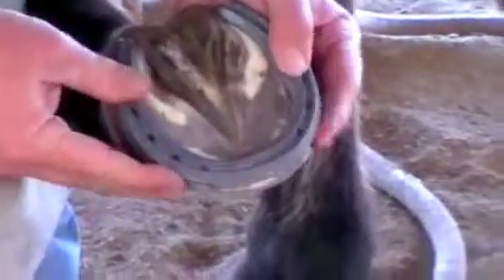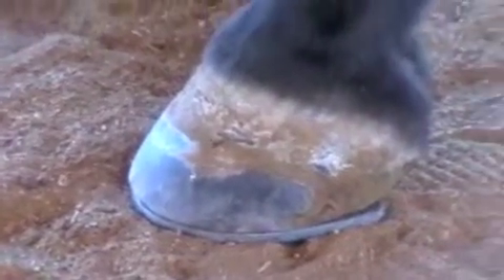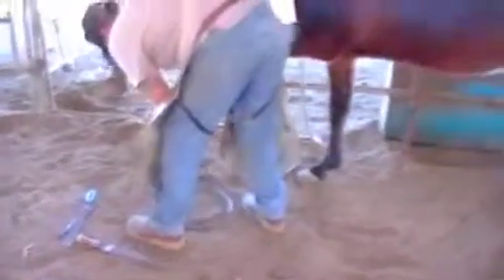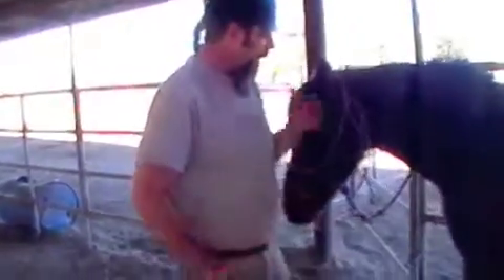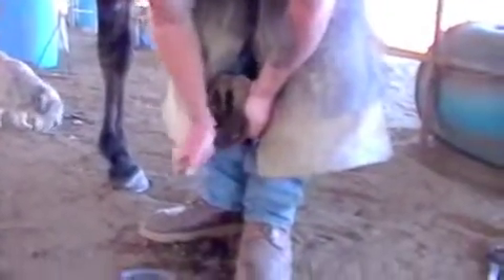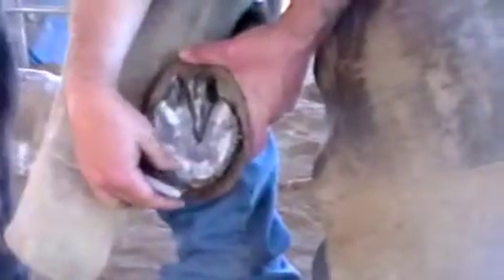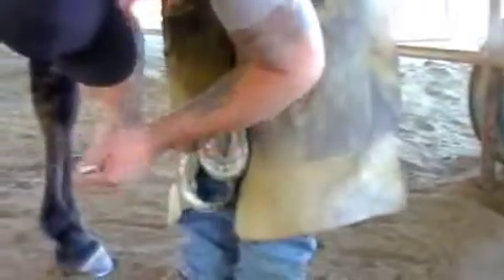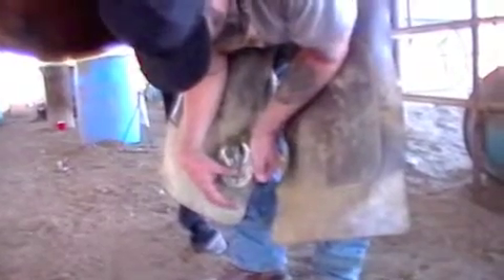Horseshoeing/Farrier (Part 2 of 3) "Foot Notes for the Horsemen" with, Walt Pynn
Horse shoeing (Part 2 of 3) with, Walt Pynn "Footnotes for the Horsemen" with, Walt Pynn
With a 30 year career in horseshoeing, Walt Pynn has seen it all. He shares is knowledge with us, educating the horsemen. Produced by: Christa L. Pynn